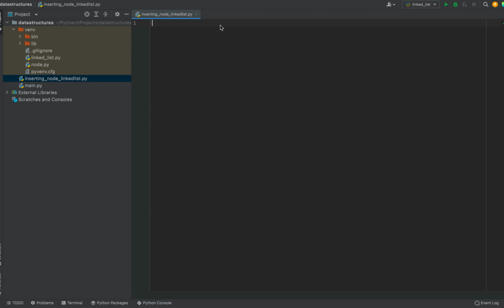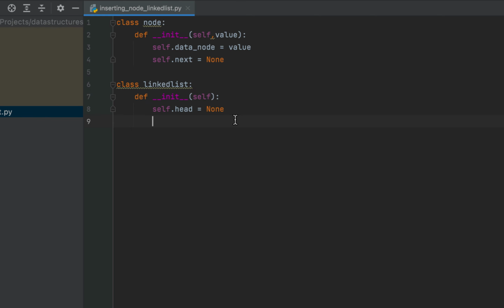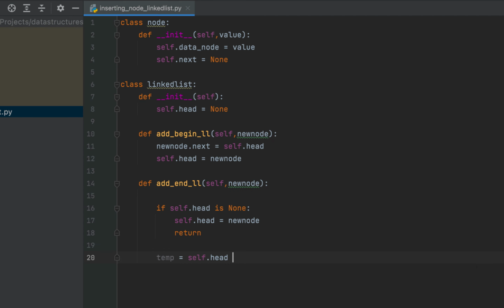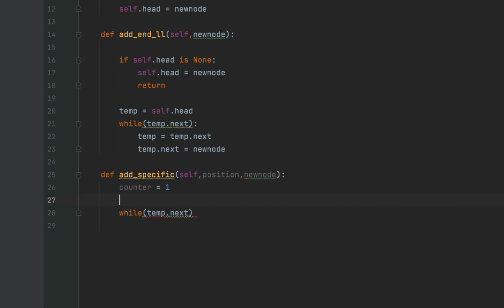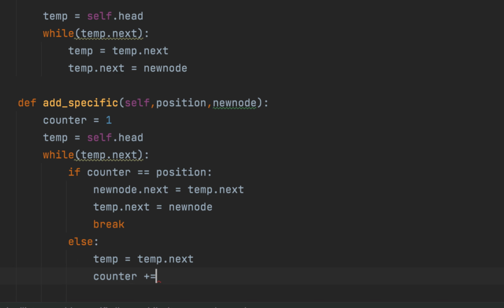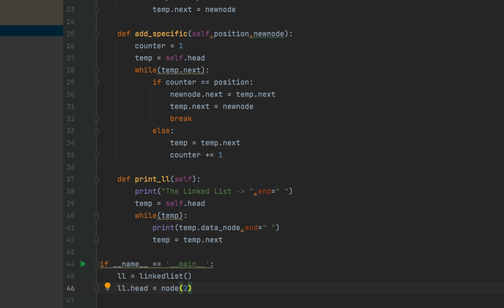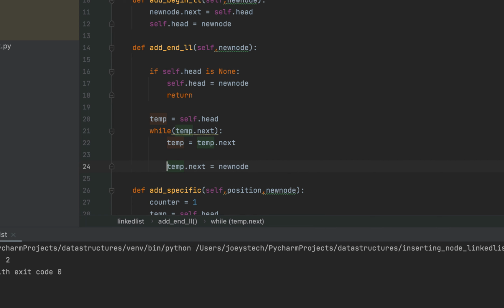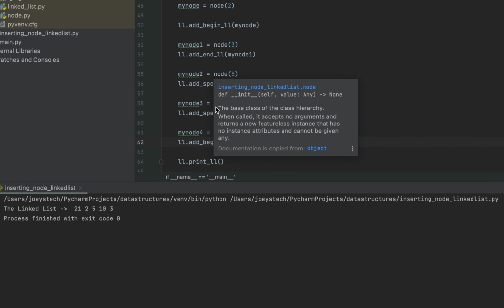Python program to insert a node in a linked list | Beginning, end or at any specified position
In this video, you will learn how to insert a node in a Linked List at the beginning, at the end, and at any specified position.

You're not simply going to learn the concept of how to add the node in the linked list at three positions but you will learn how to create a practical python program to insert a node in the linked list.

A Linked List is a linear data structure in which the elements are not stored at contiguous locations, unlike arrays.

I am going to explain to you each step of the Linked List program and thus I recommend you watch this video till the end because it’s going to be very resourceful for you.

In an array, the elements are stored at contiguous memory locations.
But in a Linked List in which the elements are linked using pointers.

Before that I would like to say that these elements in Linked List are called nodes, of which there are two parts 1) data and 2) pointer to the next node.

So, each node of the linked list holds the data as well as the pointer to the next node and this is how a linked list is built.

You should also know that the first node of the Linked List is called the head.

That was the theory that you must know in order to understand the program that you’ll learn in this video.

This is one of the frequently asked Python interview questions as well so you might want to follow along with me.